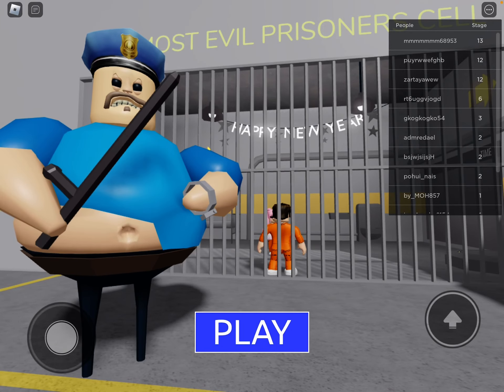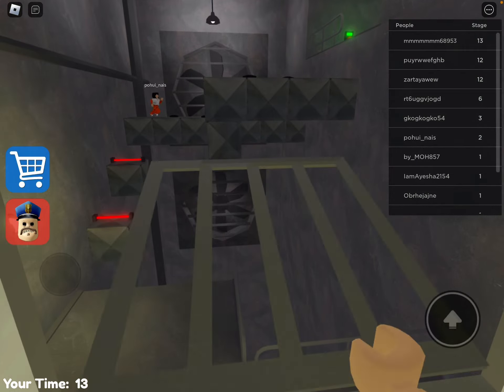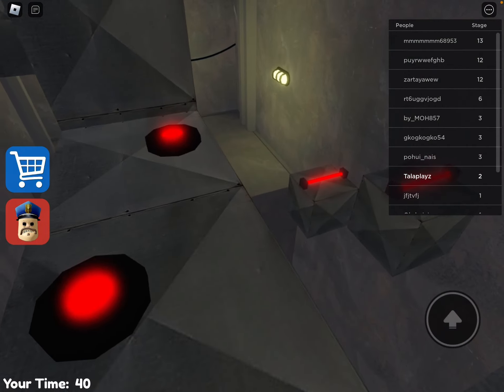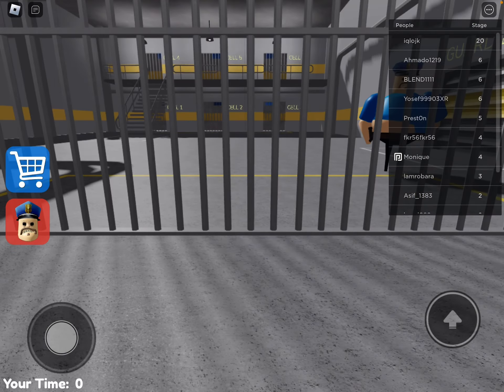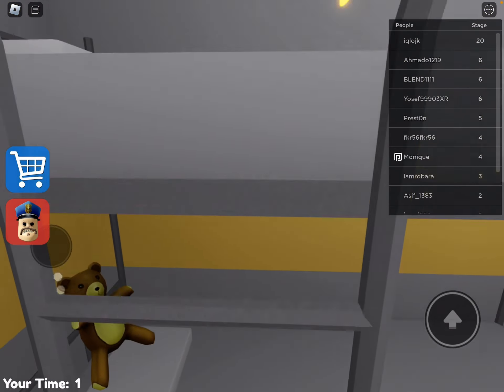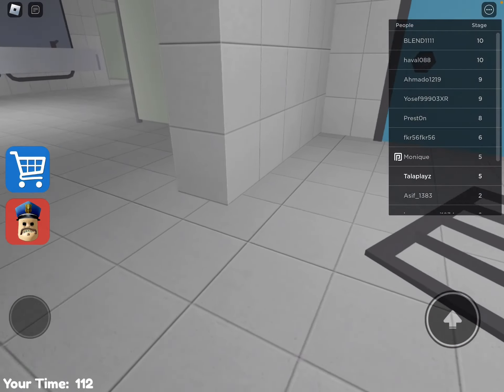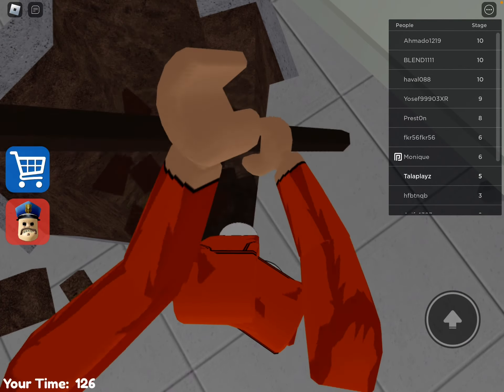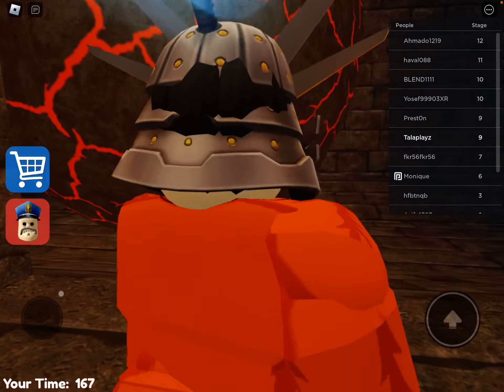Plying obby for the first time